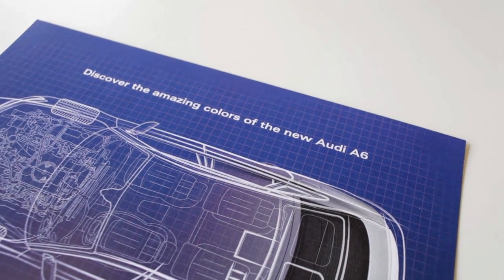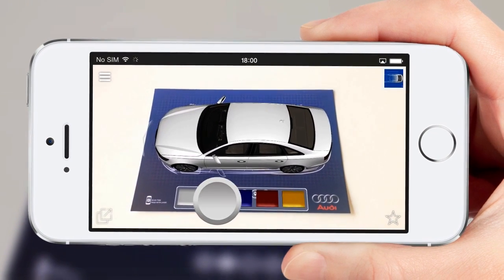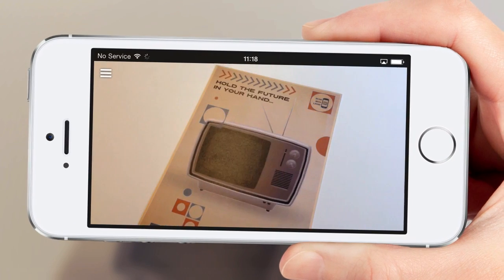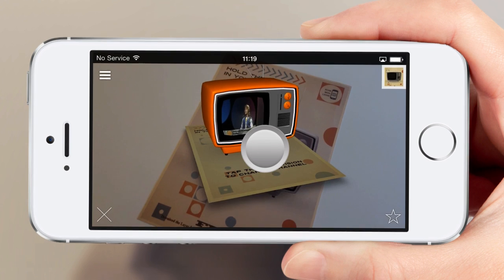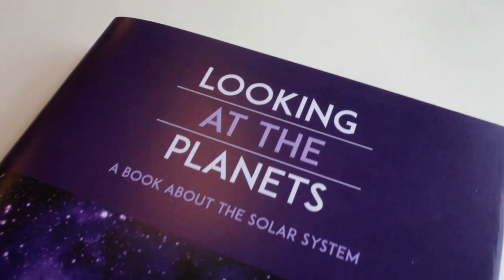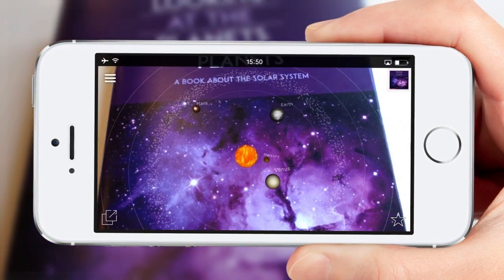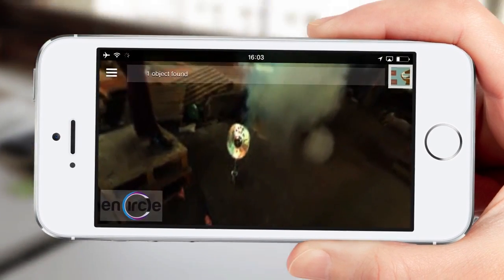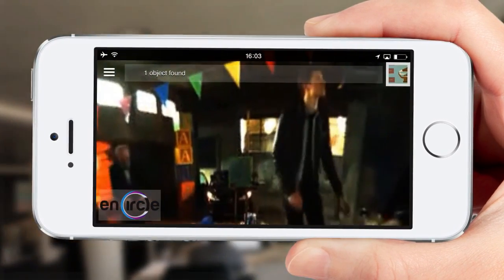Layar - Powerful New Interactive 3D Features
We've added loads of new features that make creating engaging and interactive 3D content possible with Layar. Users can view these experience both on the Layar App for iOS and Android as well as on Google Glass.